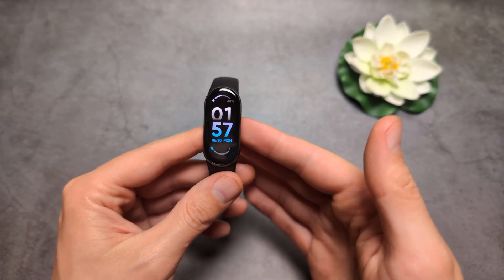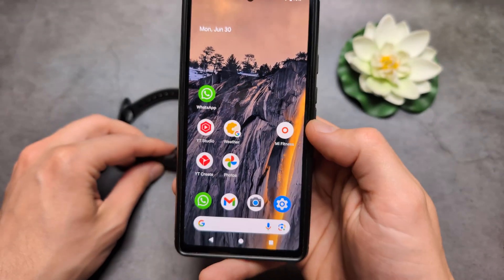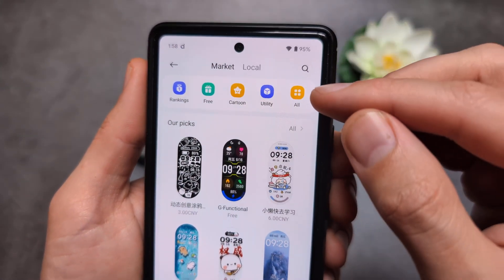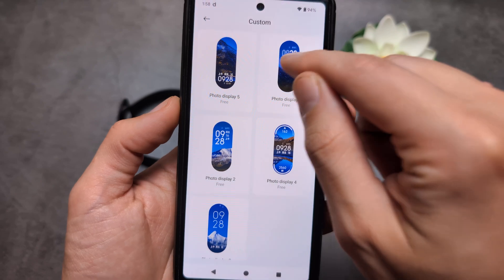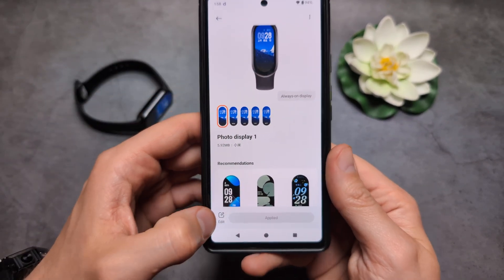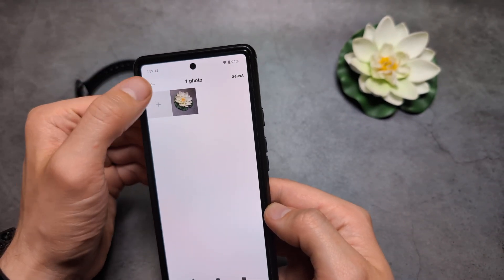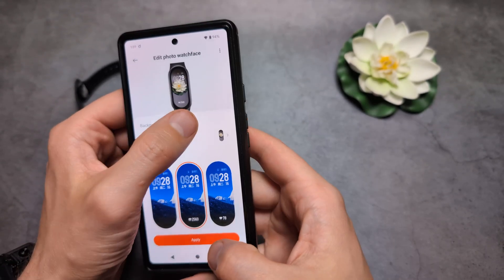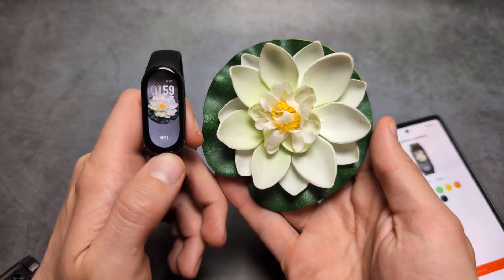Xiaomi Smart Band 10 - Set ANY Picture as Watchface Background - Making Custom Watchface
How to use any Image as Watchface Background on  Xiaomi Mi Band 10